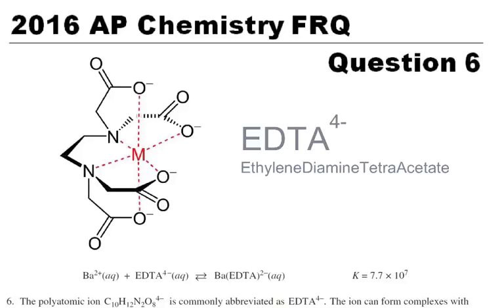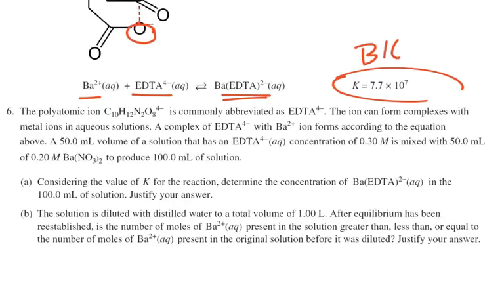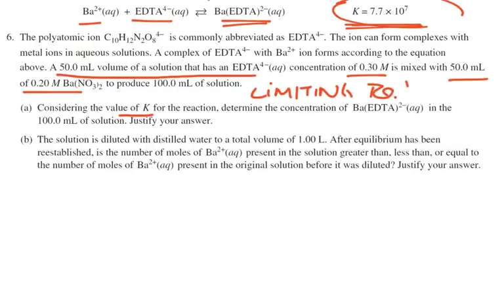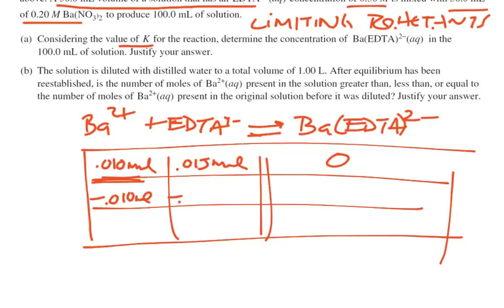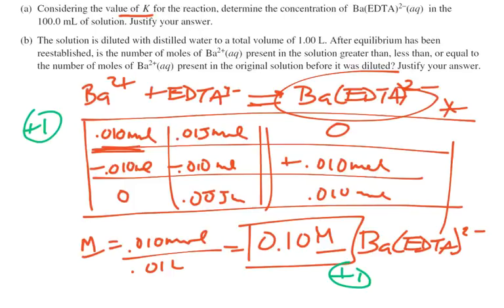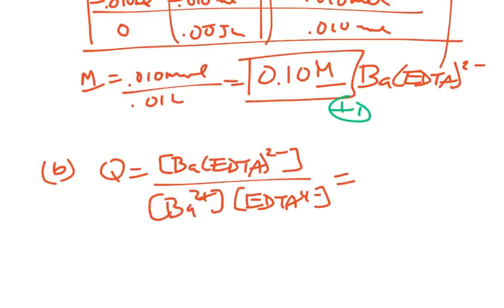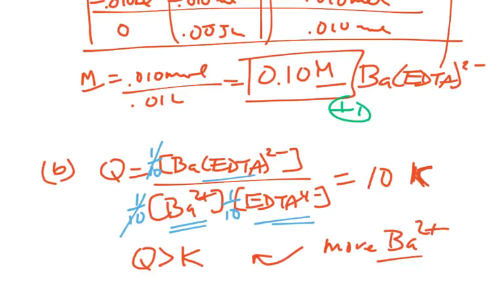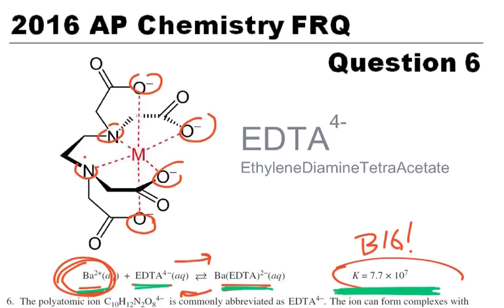2016 AP Exam FRQ #6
I go through the way this problem SHOULD HAVE been solved.  I don't think I would have earned any points for my original answer.  I did not notice that K was very large... that made all the difference in this problem.  Oh well.